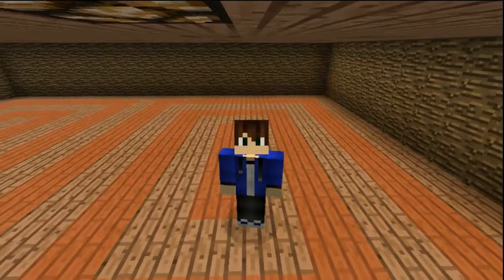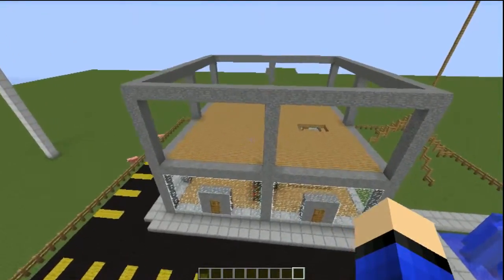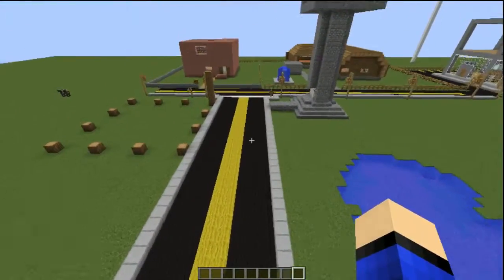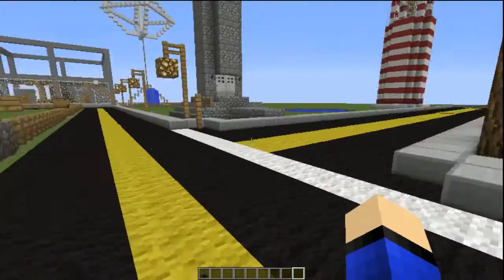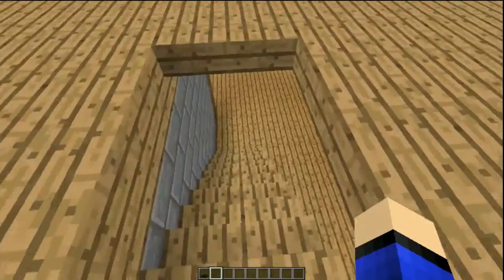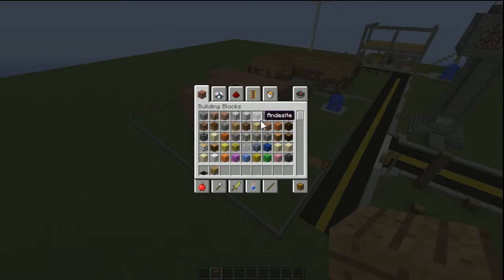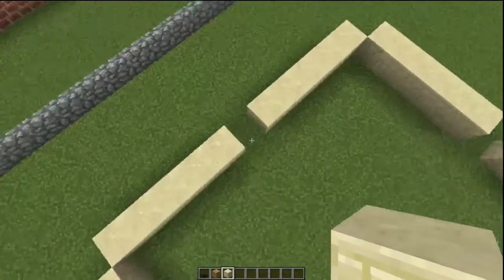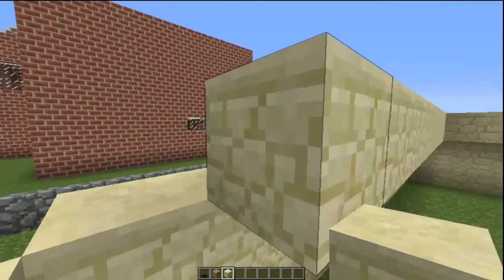Minecraft:construction ep2 update